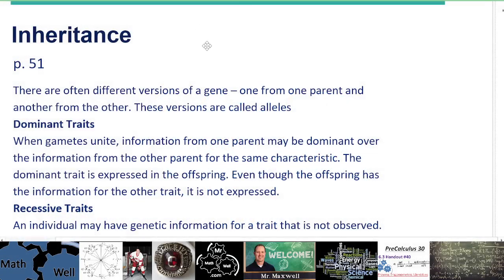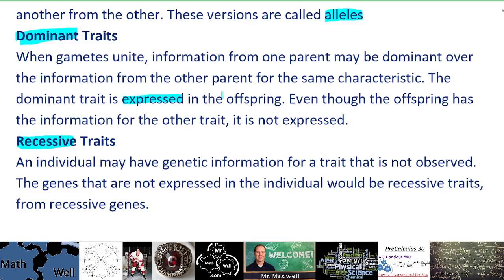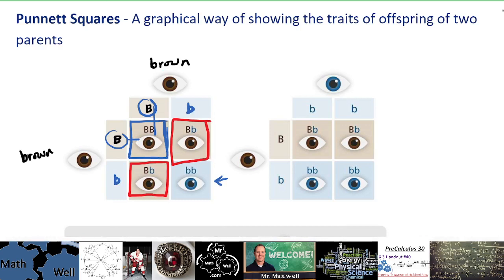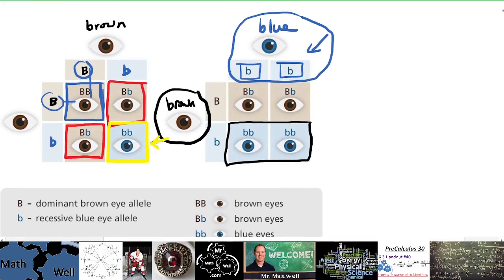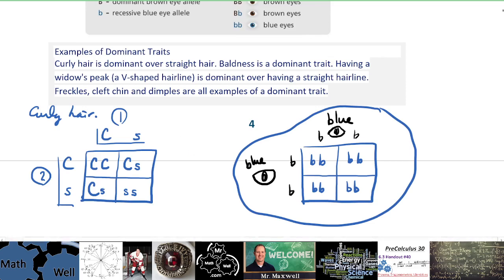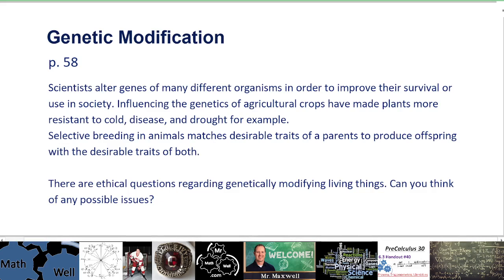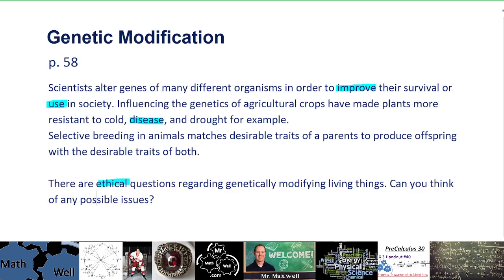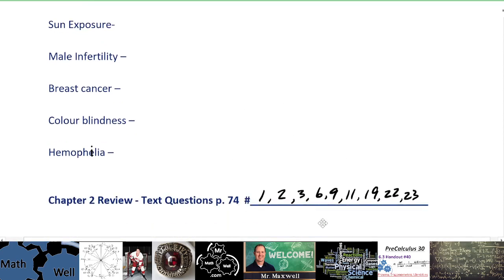Science 9 -Genetics (Video 6)